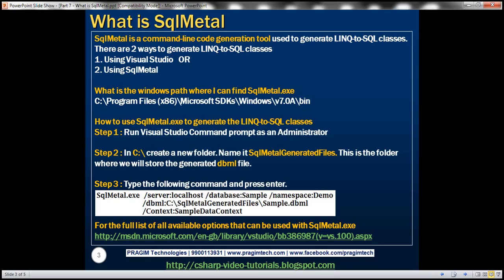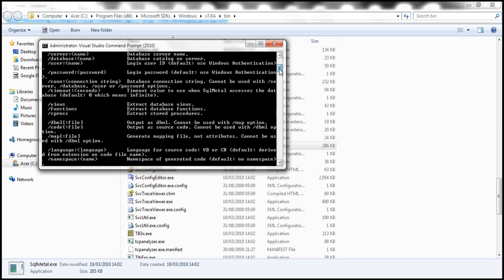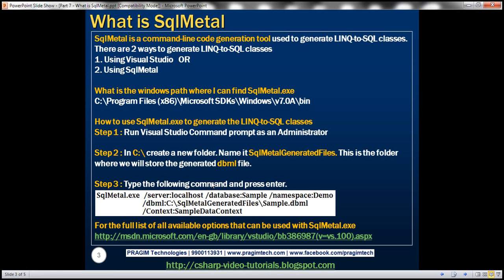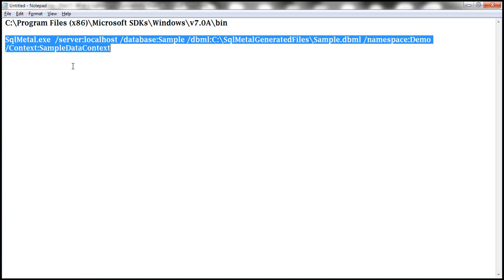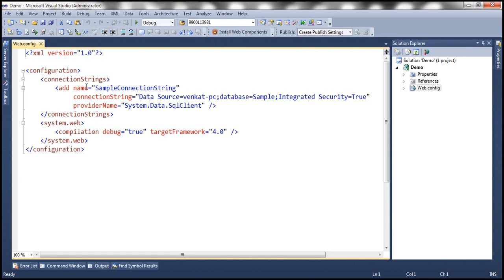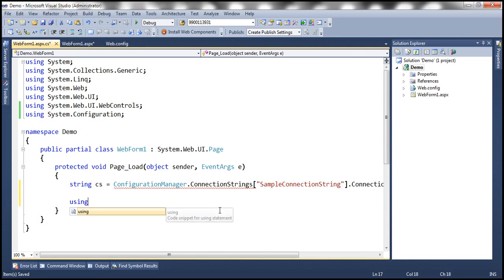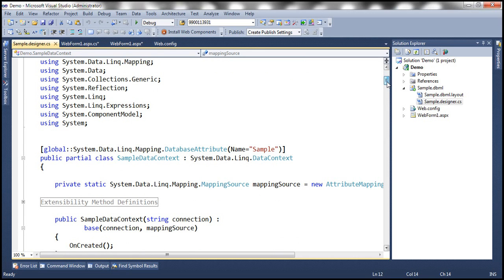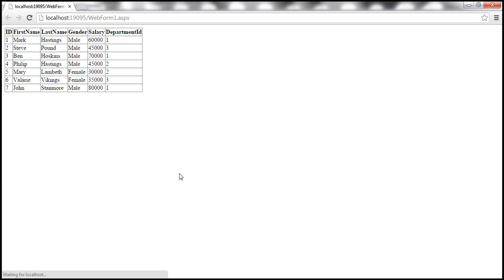Part 7 What is SqlMetal